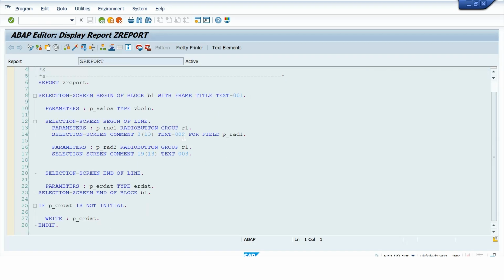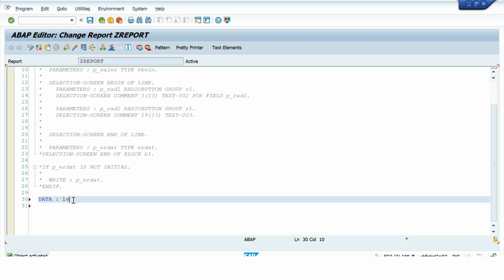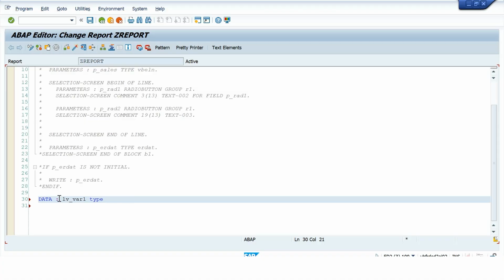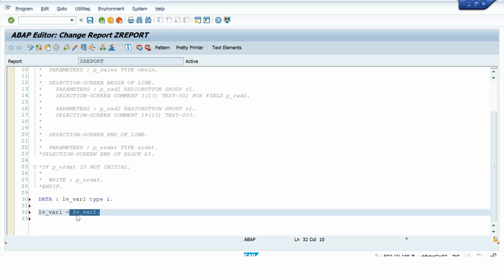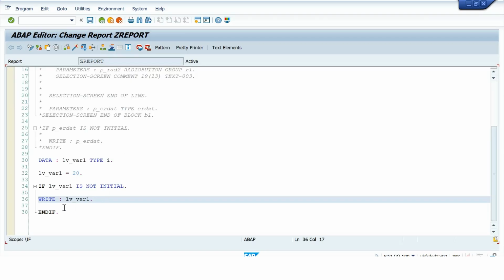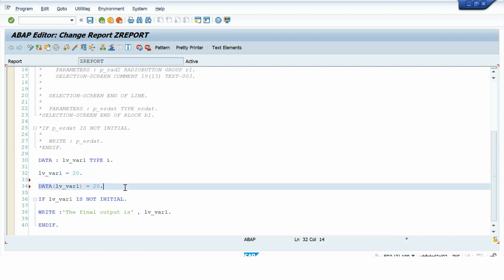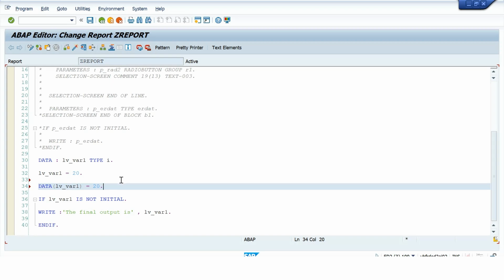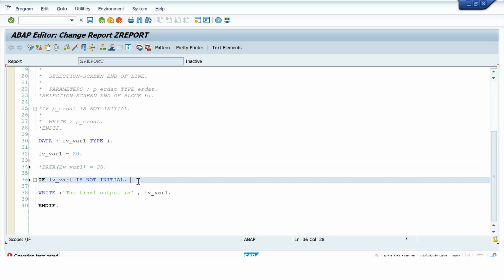Basic ABAP Report Part5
Hello all,
In this video, we will learn about the Classical Report Programming.